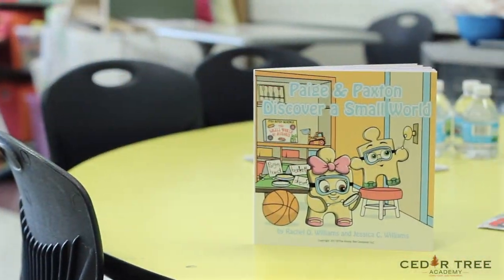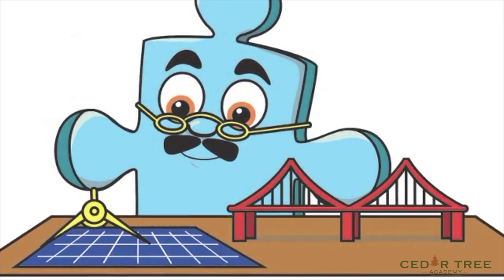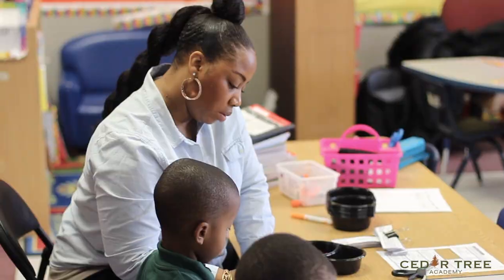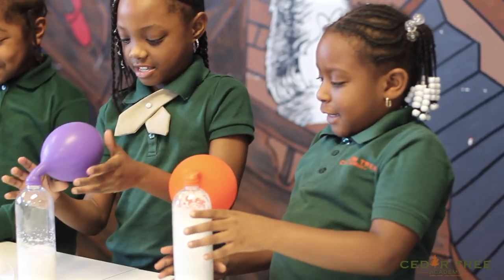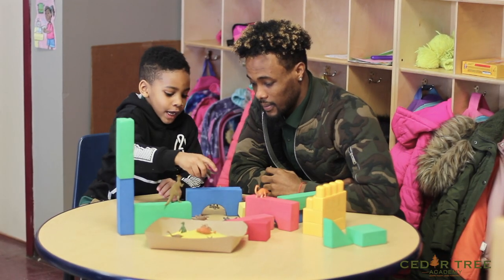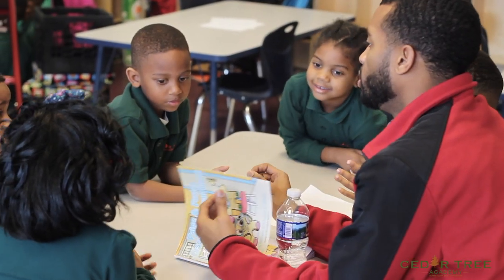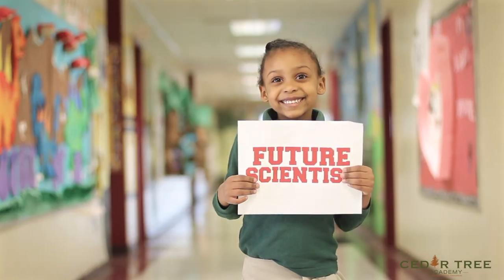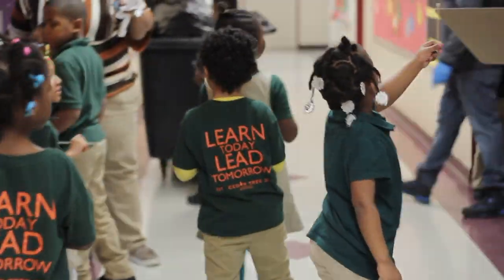Cedar Tree Academy STEM Program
Cedar Tree Academy

Stem Program Promo Reel...

Learn Today...Lead Tomorrow.